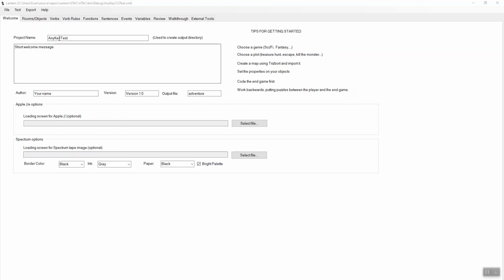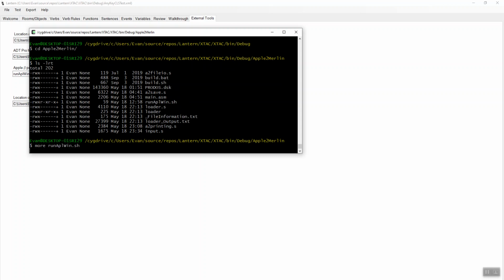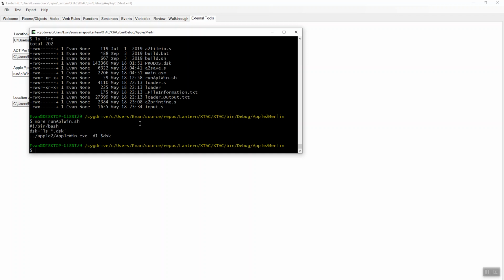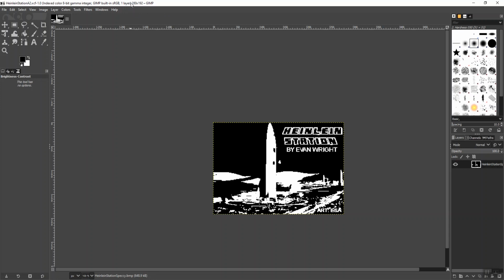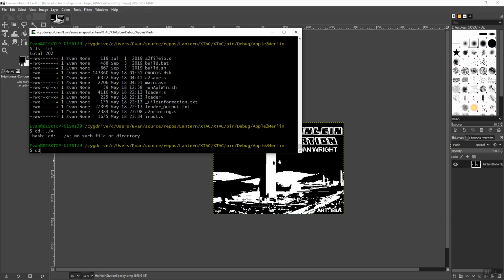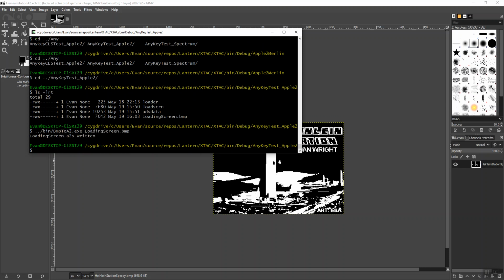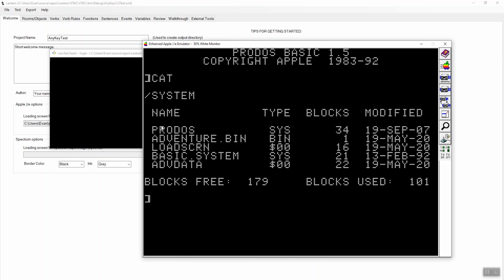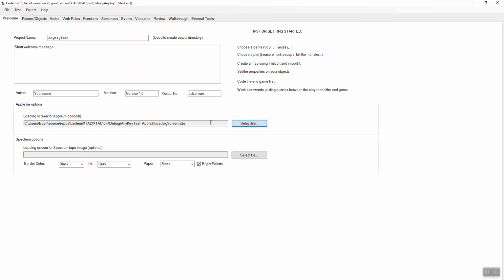Adding an Apple // loading screen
How to make a loading screen using Gimp and tell Lantern to put it in your disk image.